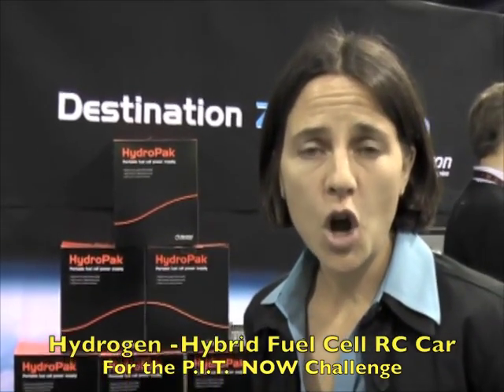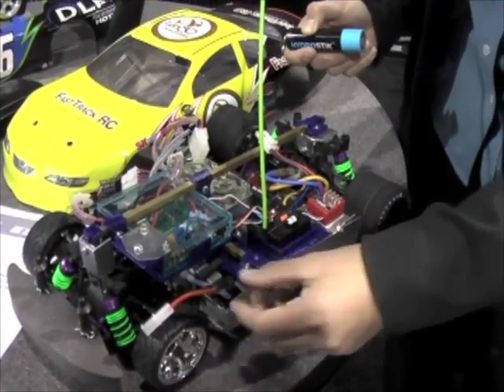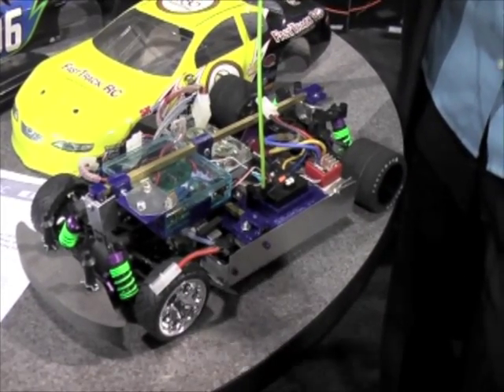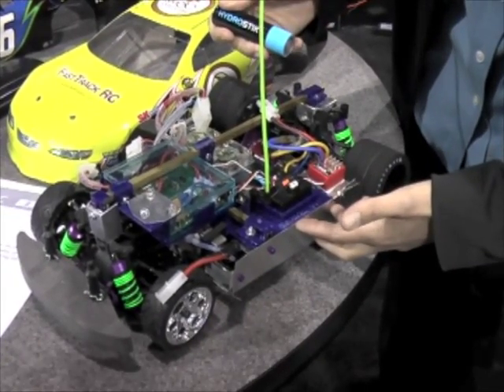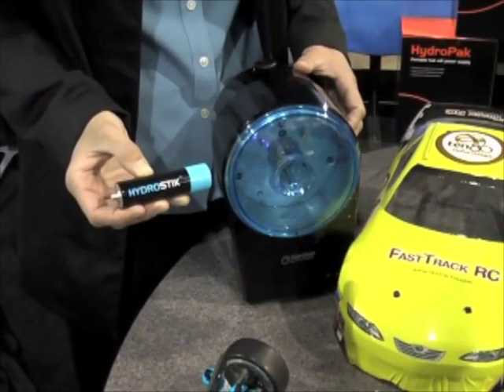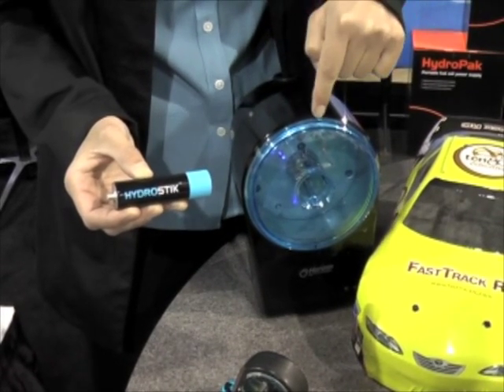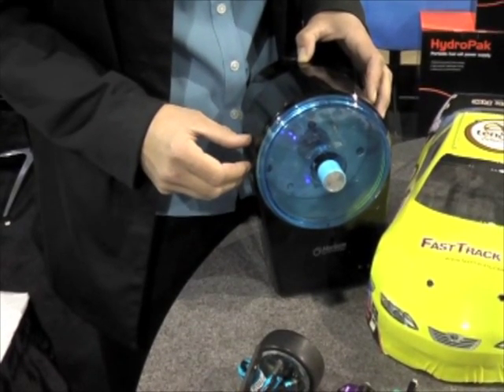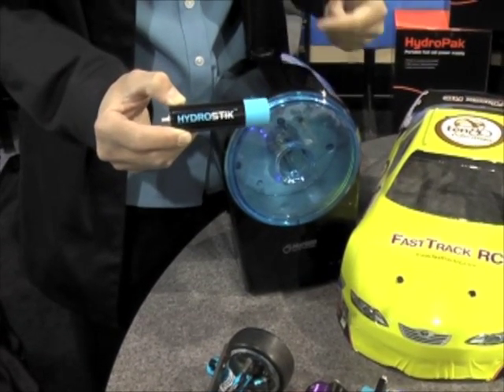Hydrogen Fuel Cell CES 2011 (FTRC is now Ten80 Student Racing Challenge)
CES 2011 - Ten80 Education discussing P.I.T. NOW and the HydrogenFuel Cell/Electric Hybrid RC Car project.  Ten80 is partnered with Horizon Fuel Cell Technologies to support the Ten80 Student Racing Challenge: NASCAR STEM Initiative (Formerly named FastTrack Racing Challenge or FastTrack RC).